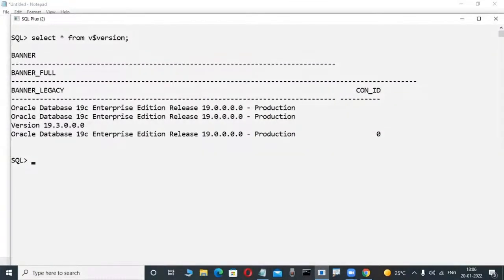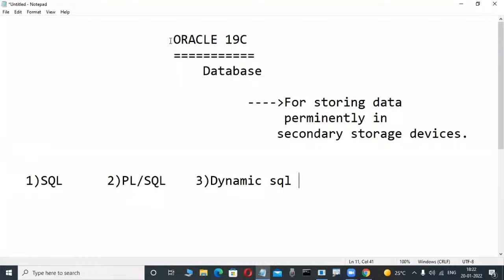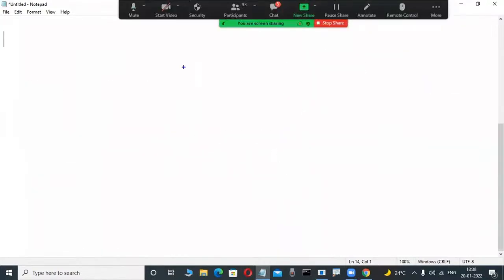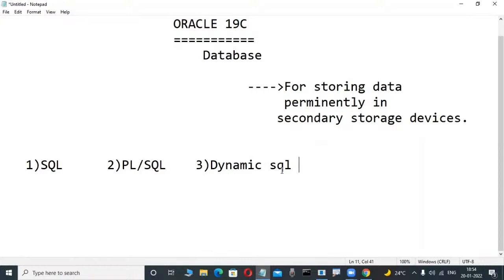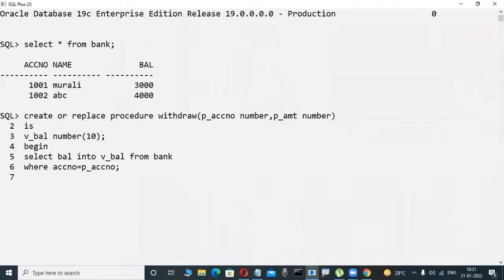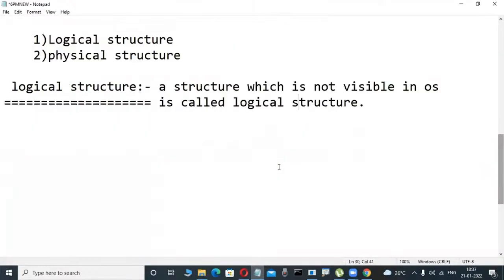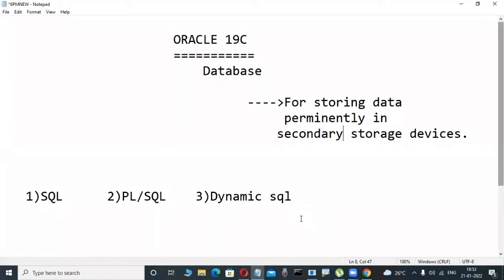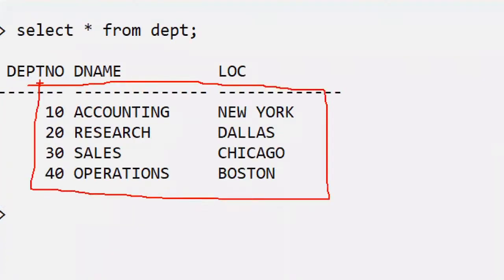ORACLE 19c tutorials by Mr. Murali Sir